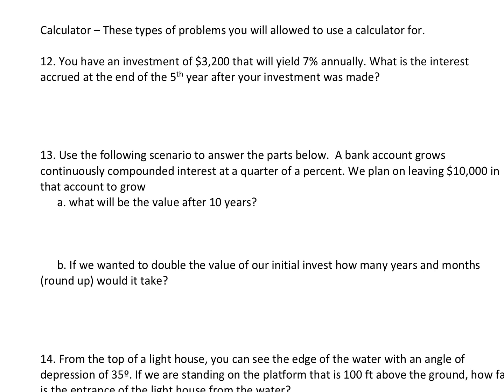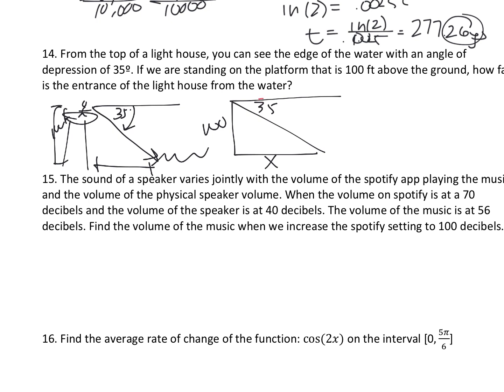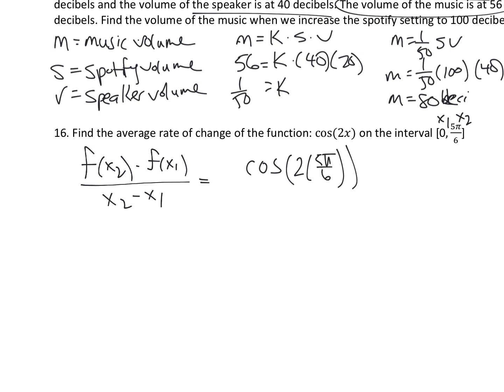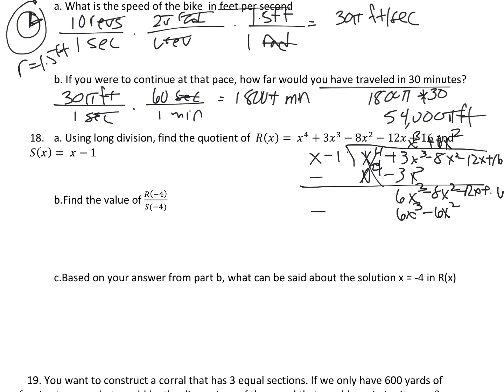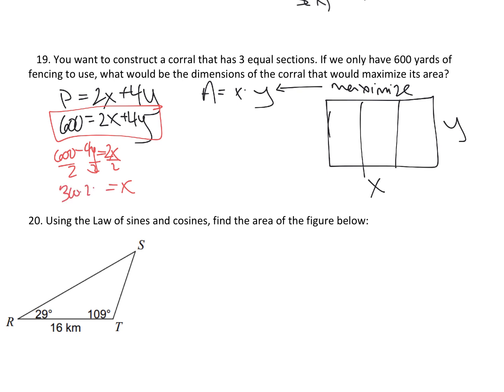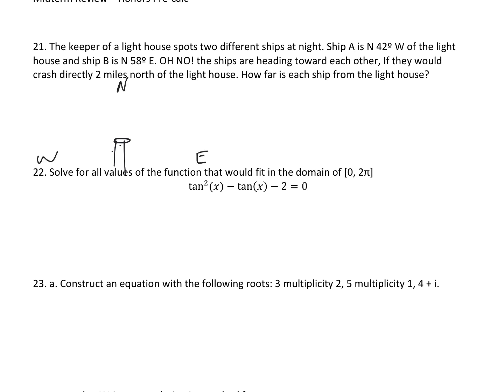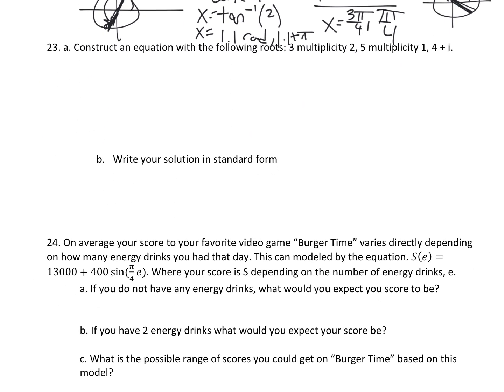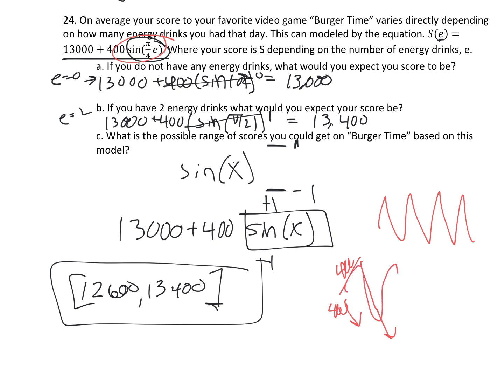Pre-calc Mid term Calc Review